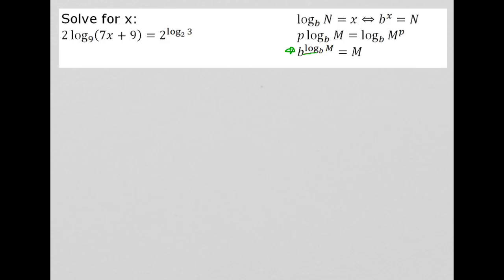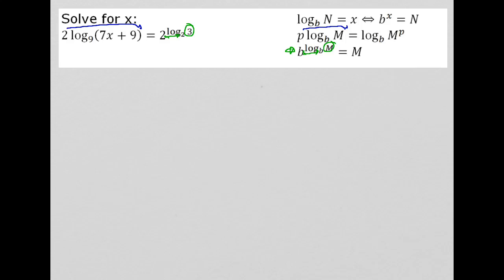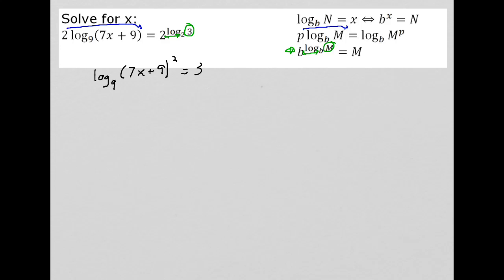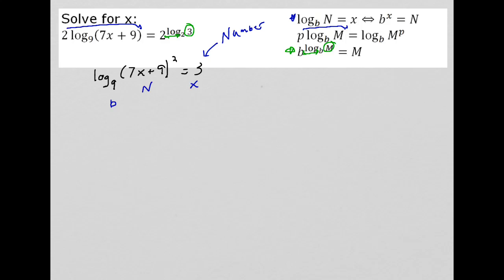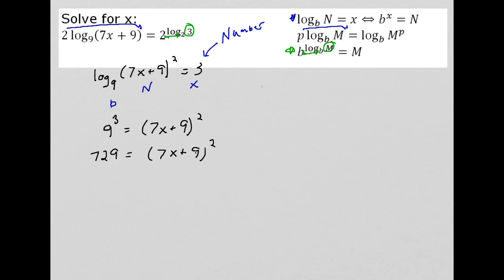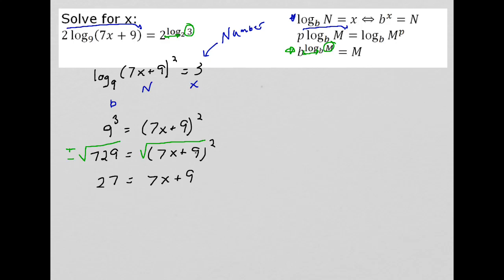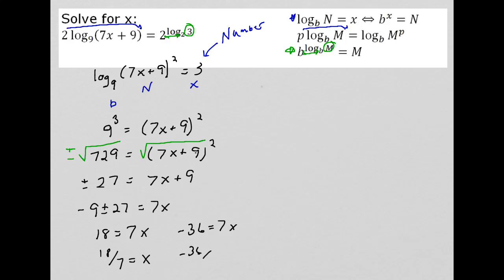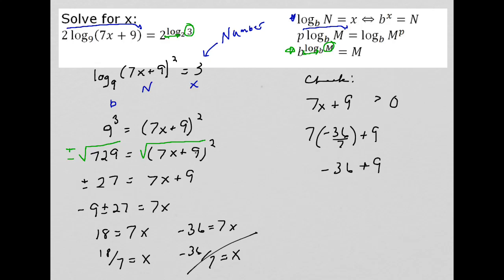Lesson 22 number 1 Logarithmic Equation